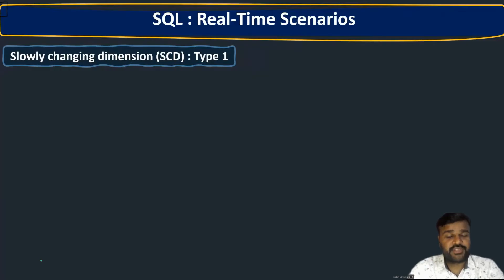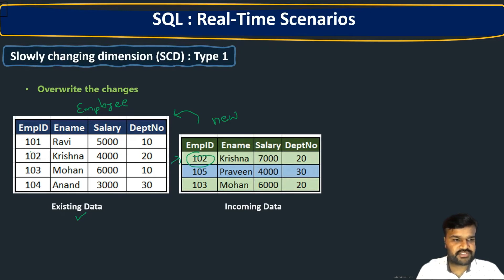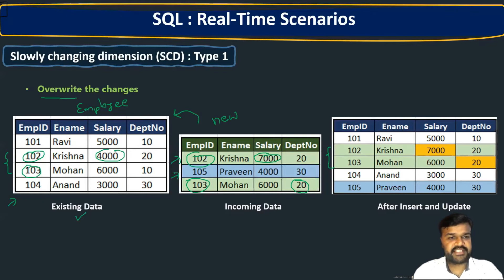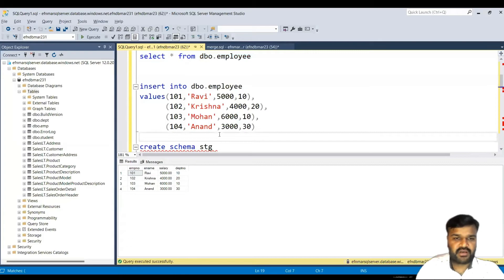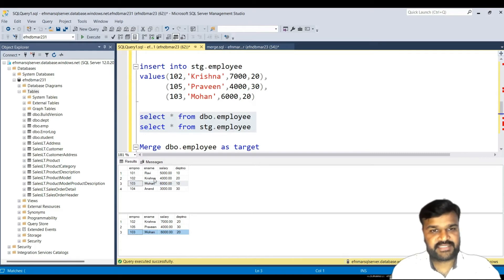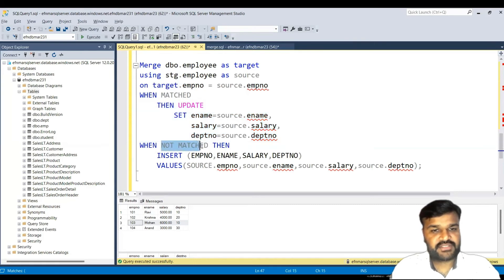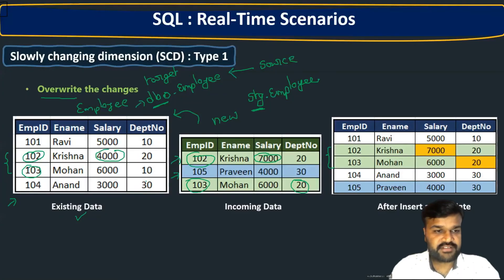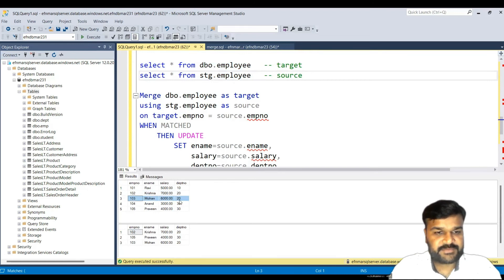Slowly Changing Dimension (SCD) : Type 1 in SQL Server | Data Engineer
What is a Slowly Changing Dimension Type 1?
Here in this video, you will be learning about :
You simply overwrite data in dimensions in the Type 1 SCD. In some cases, you may not have all of the data when the record is launched in the dimension. For example, you may not receive all columns when the customer record is initiated. As a result, when the customer record is begun at the operational database, it will contain empty or null records. Those empty records will be produced in the data warehouse once the ETL is completed. Once these columns are populated in the operational databases, the data warehouse must be updated.

All SCD Types :
Type 0 - Ignore any changes and audit the changes.
Type 1 - Overwrite the changes
Type 2 - History will be added as a new row.
Type 3 - History will be added as a new column.
Type 4 - A new dimension will be added
Type 6 - Combination of Type 2 and Type 3